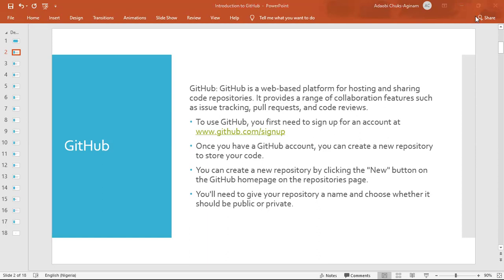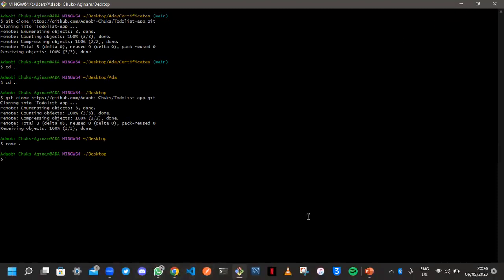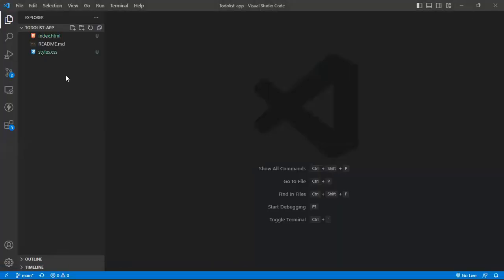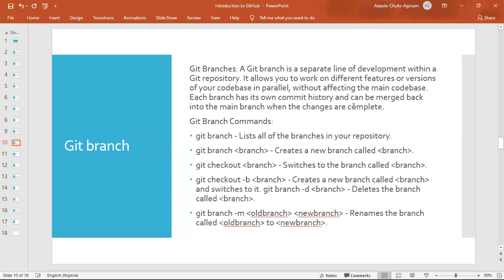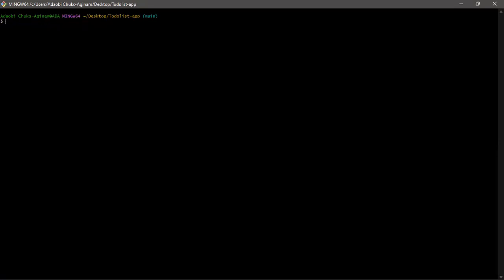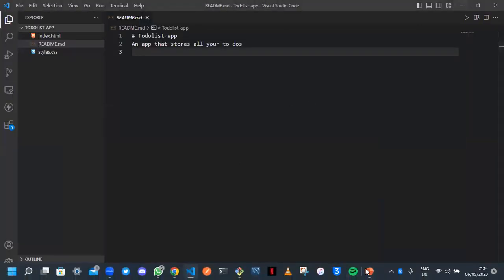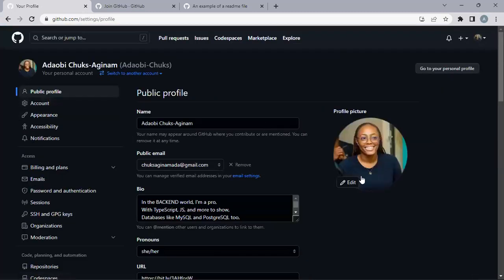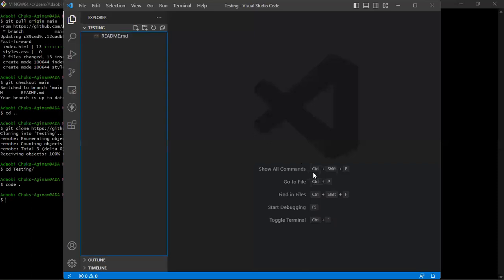Introduction to GitHub